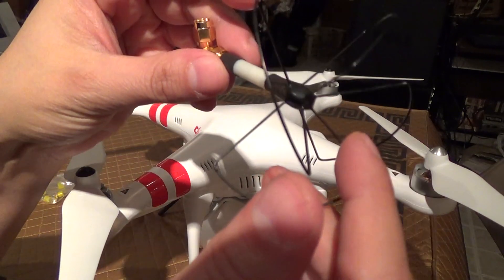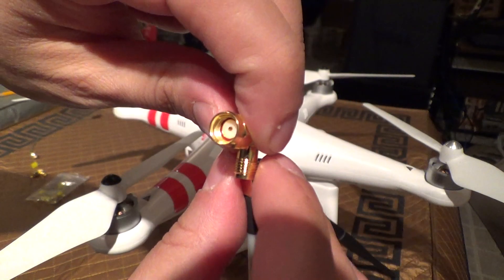DJI Phantom 2 Vision Camera Antenna mod version 2 Easy method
Easy P2V camera antenna mod.  Please scroll down for detailed instructions on assembly, as well as correction to what I say in the video.

I also discuss antenna positions using dipole as well as skew planer antenna.

Tools Needed.

Piece of tape to cover button on camera.
1.5mm Allen Wrench

Updated Parts List for the "Easy mod" version Cable.  *NOTE* In the video I was showing the wrong coupler, the female to female SMA coupler. The part list now shows the correct part, being SMA female to RP-SMA female coupler.

Adapter SMA plug male to IPX U.fl male plug RF connector straight M/M

SMA female to RP-SMA female coupler

Pigtail: U.FL Male to U.FL Female Extension - 6 inches

Other Parts.

I recommend using circular polarized antennas for the mod vs dipole antennas. You will get better overall performance.

If you're upgrading both your P2V Range Extender as well as the Camera antennas itself, you can go with either an RHCP or LHCP setup for both ends. If you were just modding your Phantom 2 Vision wifi extender than you will need to go with LHCP antennas.  FPVLR.COM among other places have good quality LHCP antennas as well as RHCP.  If you're in the UK you could also look into horizonfpv antennas they also have LHCP and RHCP antennas.

Right Angle Adapter 90° RP.SMA male jack to RP.SMA female plug RF connector right angle M/F

This includes two of the U.FL to RP-SMA Connectors along with two 6dbi antennas.

2.4ghz  RHCP 2.3 dbi Skew Planer Antenna.

2pcs SMA female jack to RP-SMA plug female right angle connector adapter (Required if you get above Skew Planer Antenna)

Detailed Assembly instructions for the Easy P2V camera antenna mod.  In lieu of having a RP-SMA female to U.FL male pigtail cable, my alternative uses three parts.  They can be searched on eBay.

*Note* In my video discussing the three parts. I accidentally showed a SMA Female to Female cable coupler. This would result in the connector being an SMA female and the antenna you choose having a SMA Male connector on the other side.  I meant to show a SMA Female to RP-SMA Female coupler, and that is what I have included in the above links and the list below.

Parts list

1) U.FL male to U.FL female 6" extension cable
2) U.FL male to SMA male adapter
3) SMA female to RP-SMA female coupler.

Installation Instructions.  *Note* You can reference my version one or version 3 camera mod video to see what the camera looks like disassembled.

1) place tape over the button on the bottom of the camera so it stays in place.
2) remove the four 1.5mm Allen screws.
3) remove the plastic cover.
4) with the inside of the camera now accessible, remove the u.fl pigtail that's connected to one of the camera antennas.
5) Connect the cable you just pulled off of the antenna and plug it in to the male side of the u.fl extension cable.
6) route the extension cable through the vent hole of the plastic cover you removed then replace cover and screw back in place.
7) Attach the other side (female end) of the u.fl extension cable into the male side of the u.fl to SMA male adapter.
8) Screw the SMA female to RP-SMA female coupler into the SMA male portion of the u.fl male to SMA male adapter.
9) Find a mounting location on the Phantom and then screw in your FPVLR pinwheel antenna.  The pinwheel will need to have a RP-SMA male connector.

The best mounting location will be low down on the body trying to avoid as much as possible being obstructed by the camera itself.  If adding one pinwheel you can mount by the landing leg that doesn't have the compass.